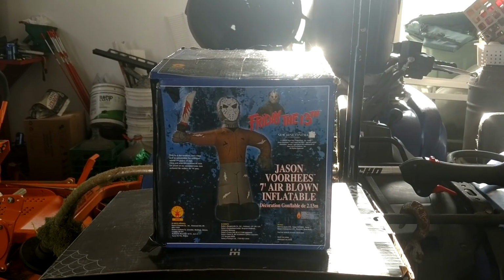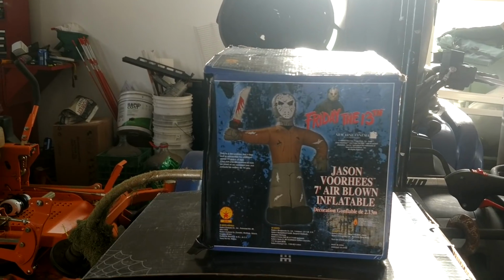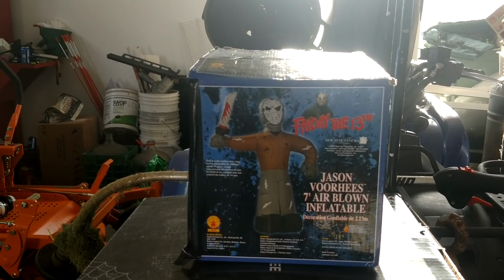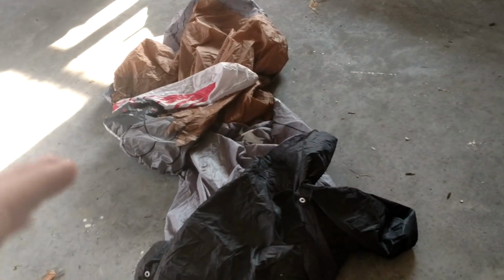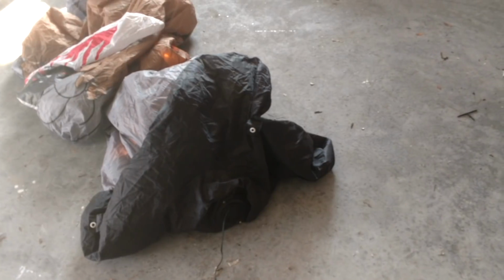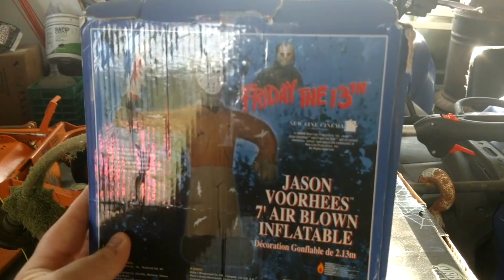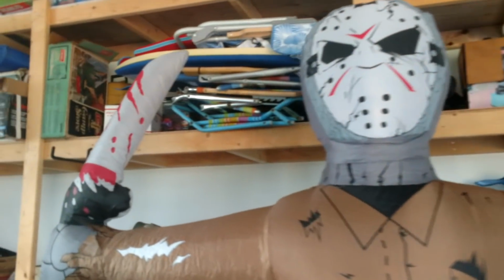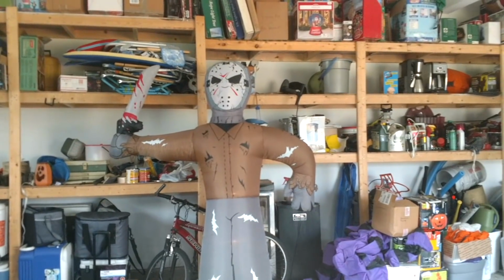7ft Jason Voorhees Inflatable Review!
Welcome to Gemmy Inflatablefans98! Today's review is of the Rubie's Costume Co 7ft Friday the 13th Jason Vorhees inflatable! This is a really cool design and something I'd definitely recommend picking up if you guys can get your hands on one!